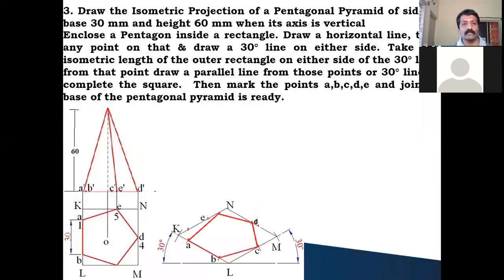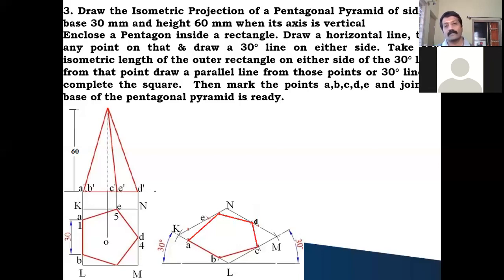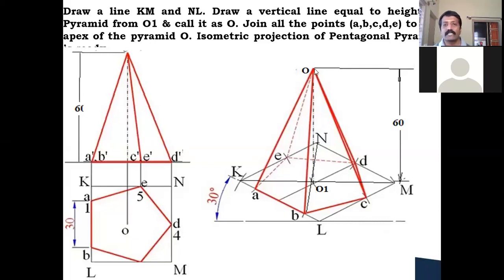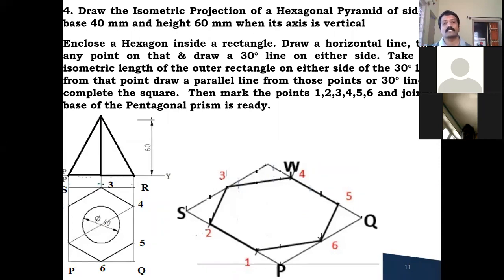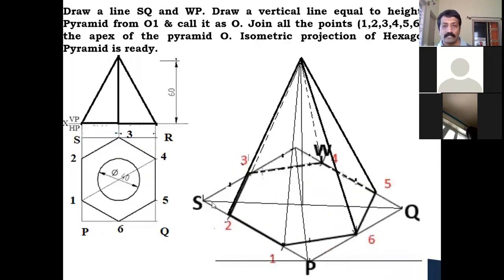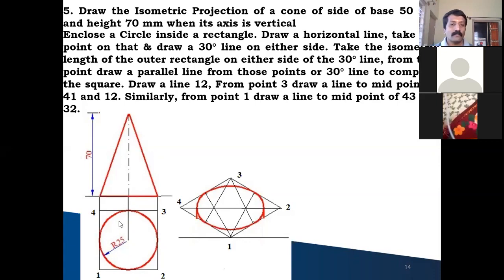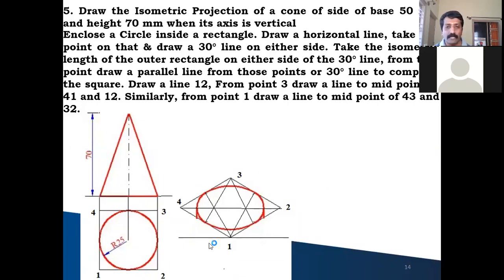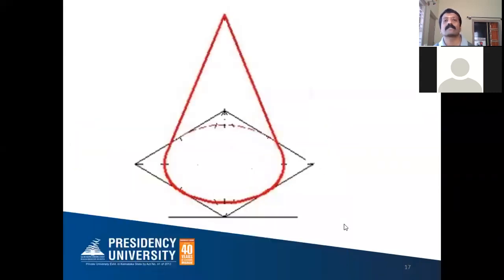Isometric Projections- Pentagonal and Hexagonal Pyramid, Cone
Isometric Projections- Pentagonal and Hexagonal Pyramid, Cone: A detailed explanation with examples